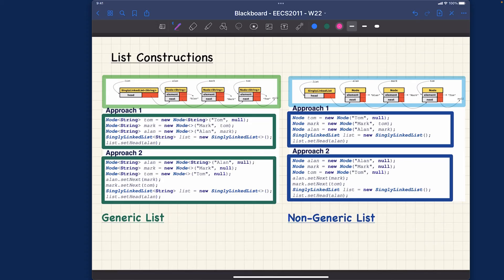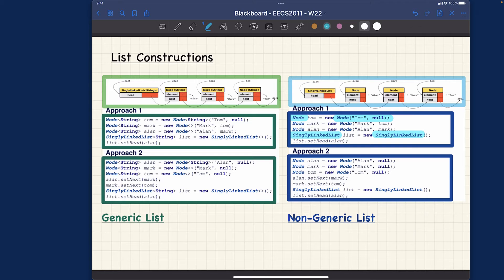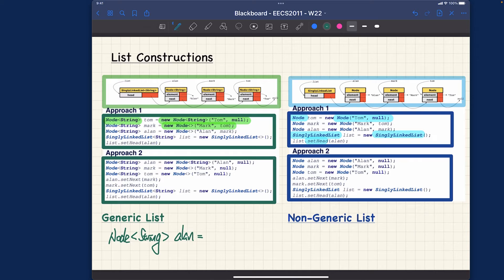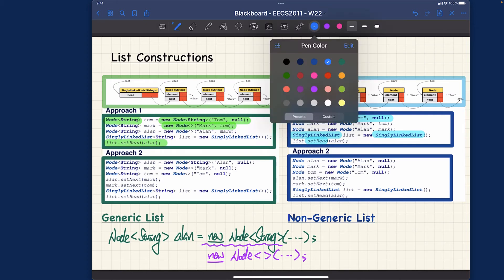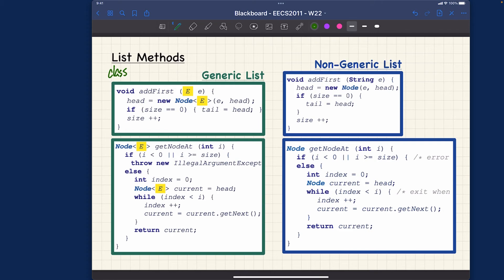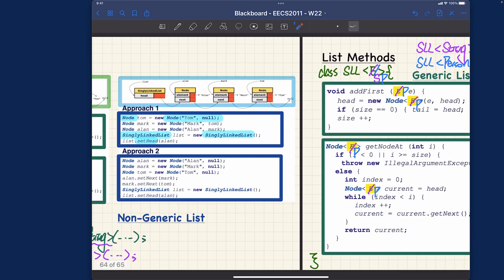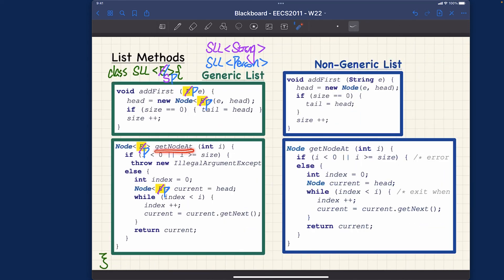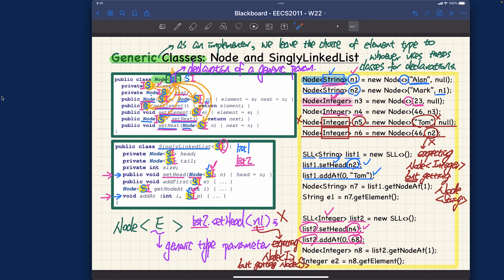[HD] EECS2011 W22 - Lecture 2 - Part G3 - Generic List Creations and Methods